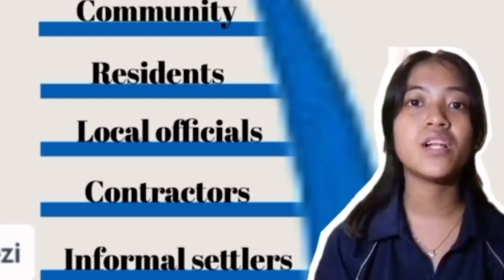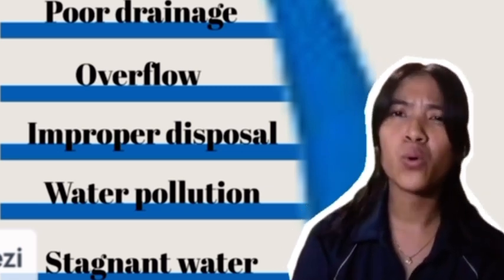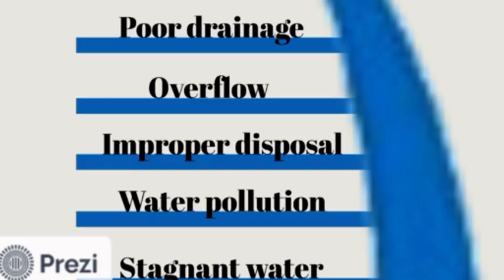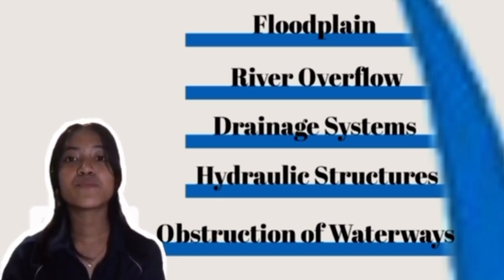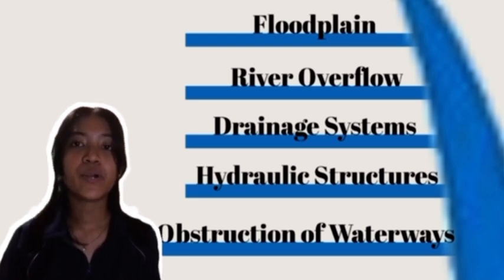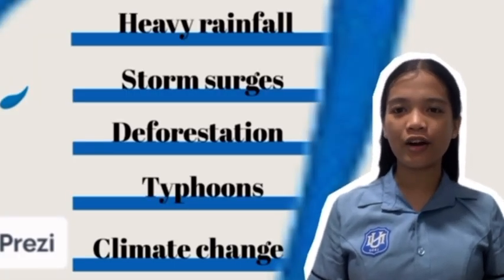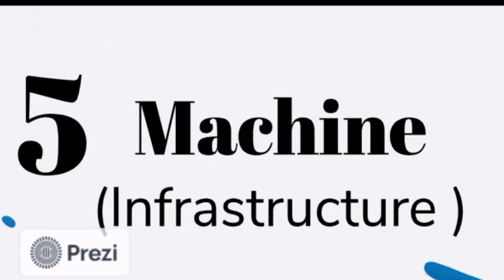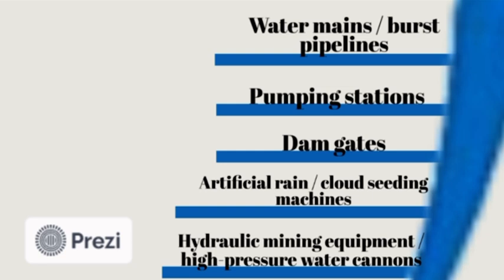REBLORA GROUP a FISHBONE DIAGRAM about “ Severe Flooding in the Philippines”